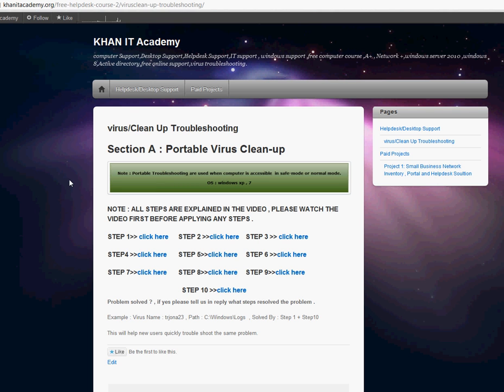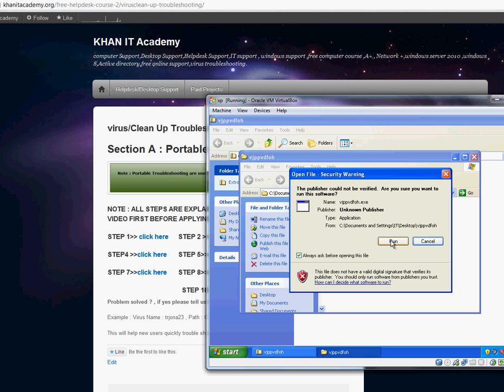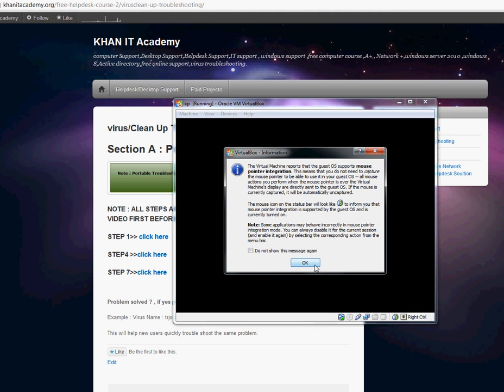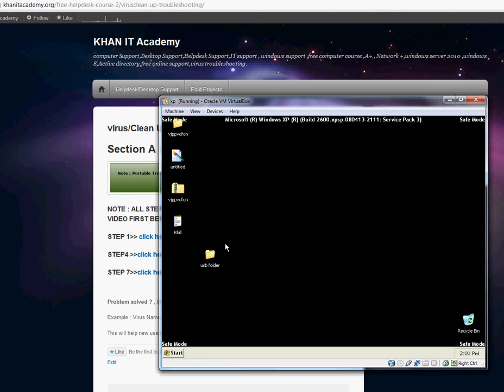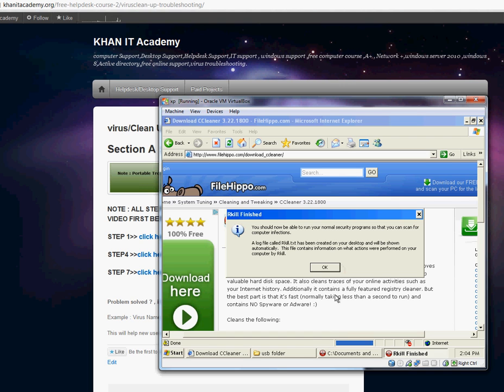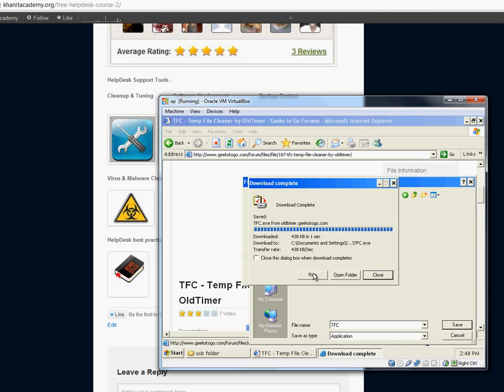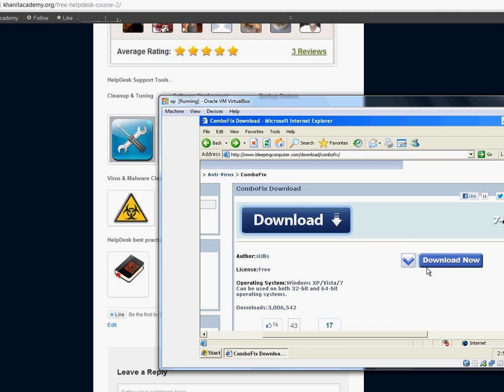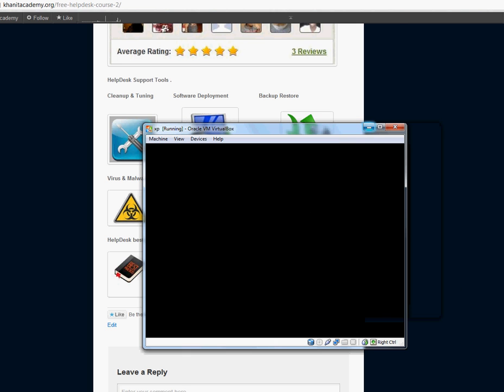Virus and Malware troubleshooting for Helpdesk or Home users